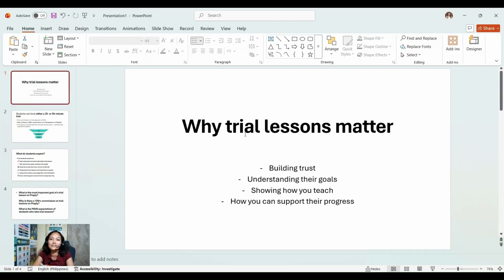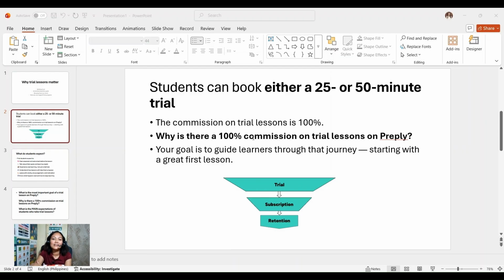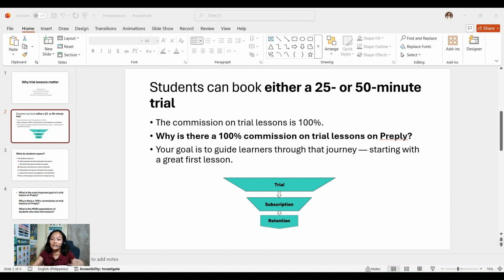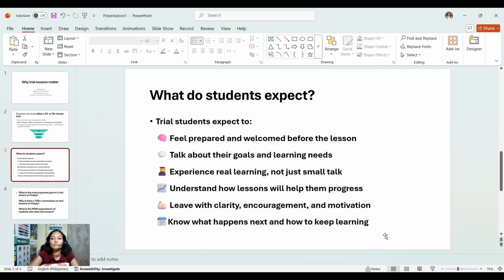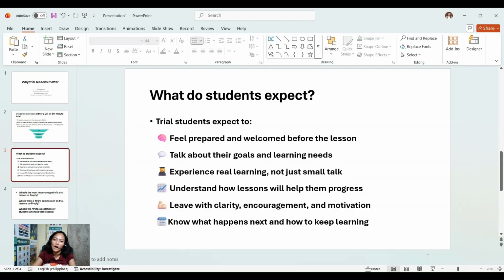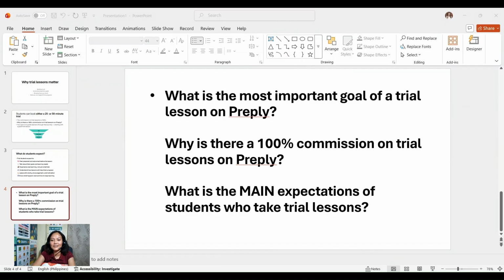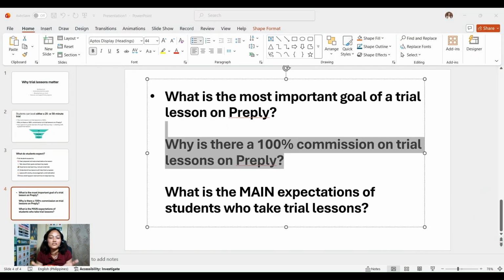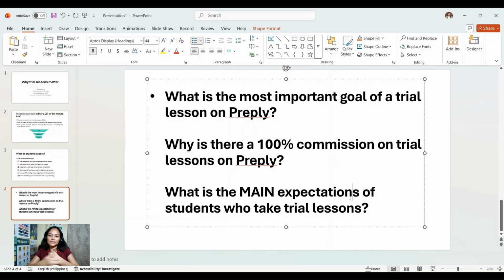Preply Trial Lessons Explained: Goals, Commission & Student Expectations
Thinking about teaching on Preply or looking to improve your trial lesson conversion rate? This video is for you!

In this video, I'll explain the real purpose of a Preply trial lesson, why Preply charges 100% commission on trial lessons, and what students actually expect when they book their first lesson with you.

Whether you're a new Preply tutor or an experienced ESL teacher who wants to convert more trial students into regular learners, you'll find actionable advice you can apply in your next lesson.

📌 In this video, you'll learn:
✅ The main goal of a Preply trial lesson
✅ Why Preply takes 100% commission on trial lessons
✅ What students expect from their first lesson
✅ How to make students feel confident about learning with you
✅ Tips to increase your trial-to-subscription conversion rate

💬 I'd love to hear from you! Share your Preply trial lesson experiences or questions in the comments below.